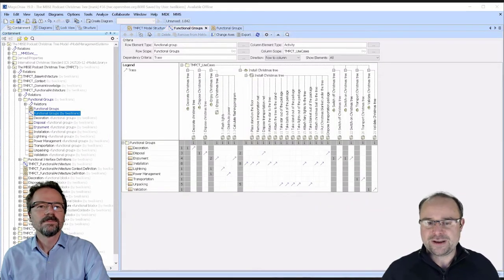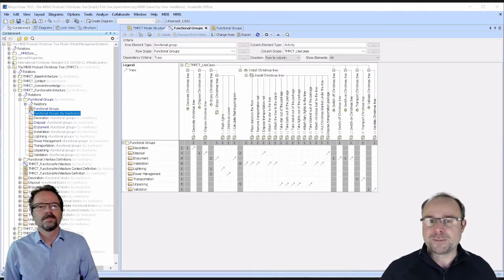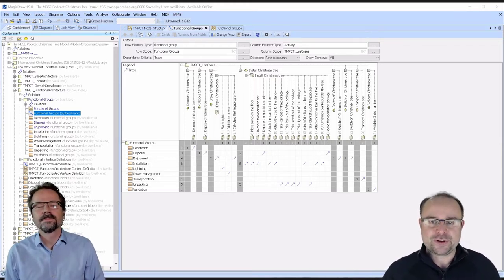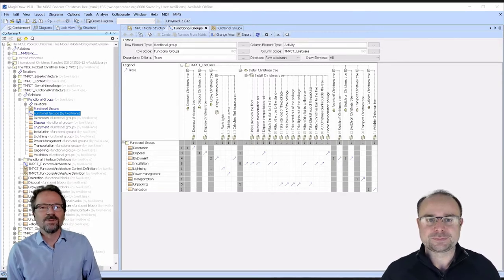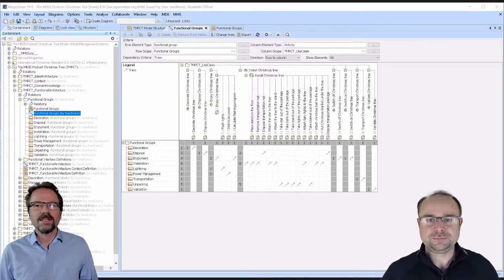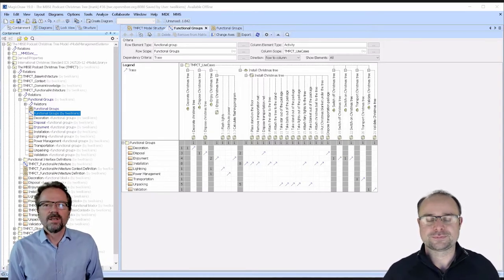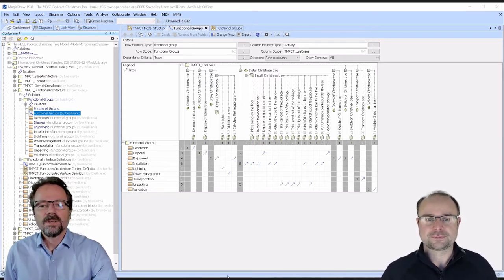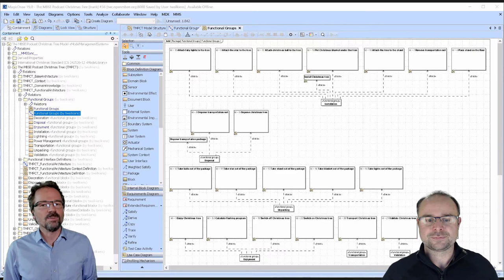The MBSE Podcast Advent Calendar: Door 10 - Functional Grouping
This time, we take a look at functional architectures.